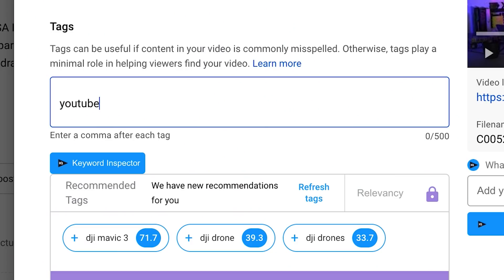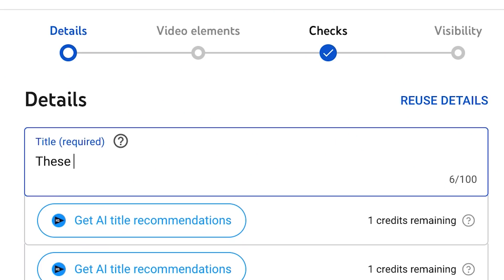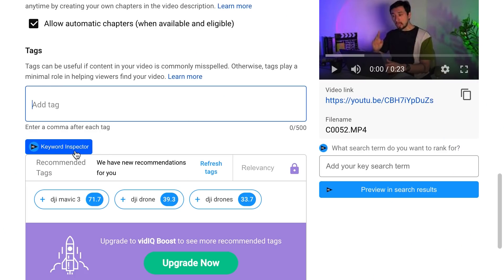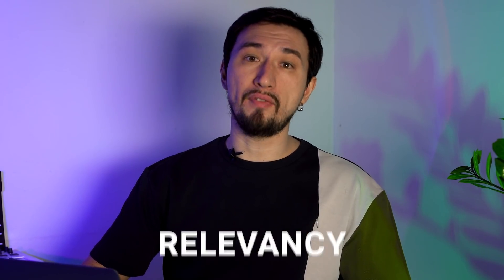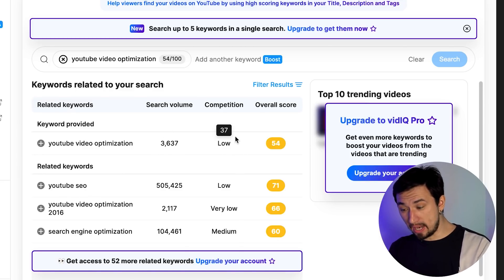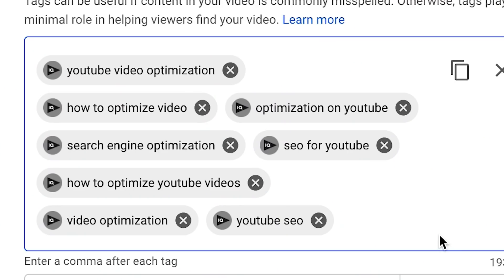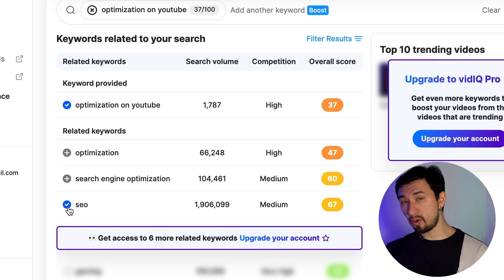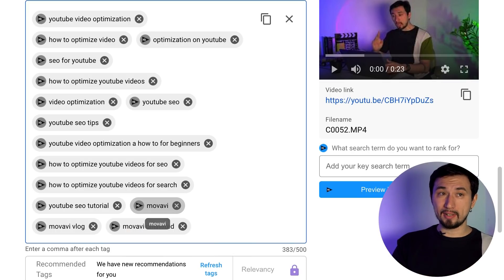THESE TAGS WILL HELP YOU GET VIEWS ON YOUTUBE / Youtube SEO Tutorial For 2022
In this video, we'll tell you about tags that make your YouTube videos gain more views and subscribers. You will also learn how to promote your YouTube channel to get subscribers fast. SEO optimization is an important element of success on Youtube, so today you will learn how to find the best tags for YouTube videos to get views. This YouTube SEO tutorial is all about keywords that help you grow on YouTube and promote your channel.

🌹 The Valentine's Day sale is underway on the Movavi website.